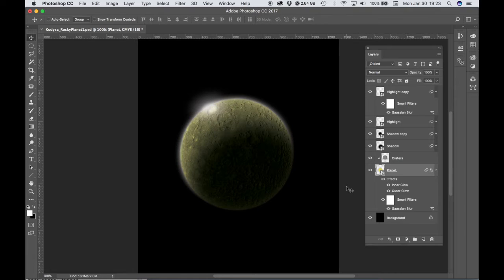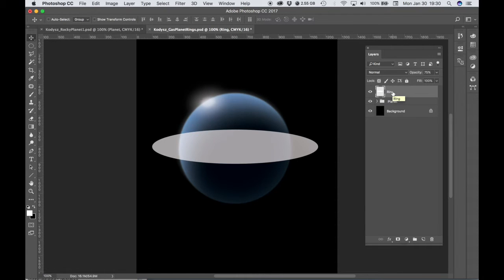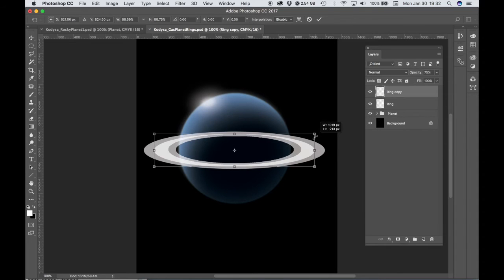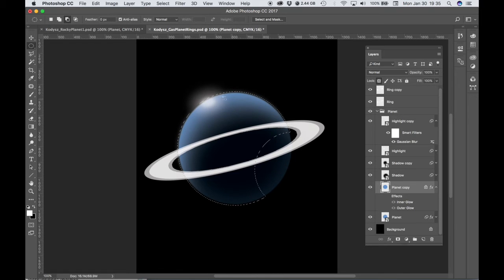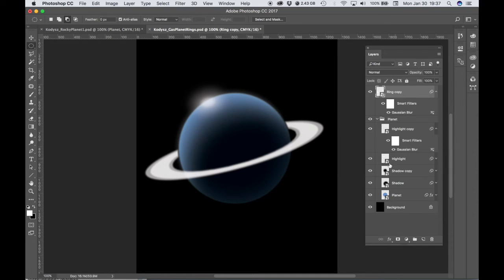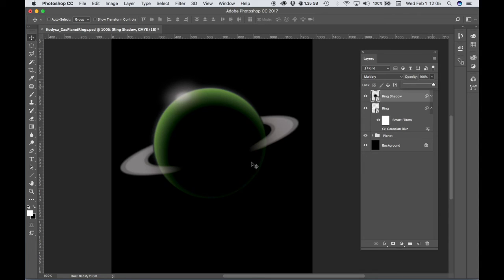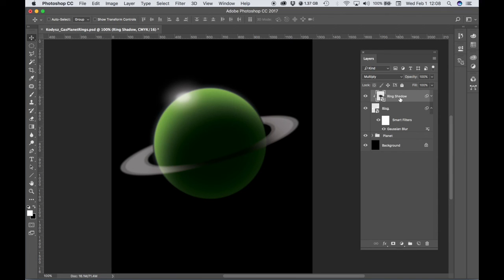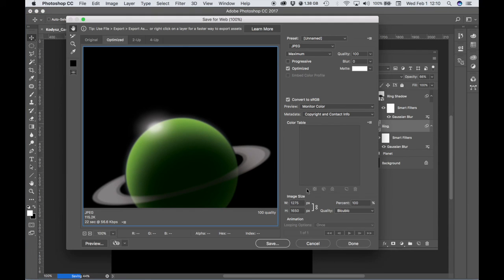How to Make a Planet using Photoshop - Part 5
How to make a ringed gas planet with a green featureless atmosphere using Photoshop